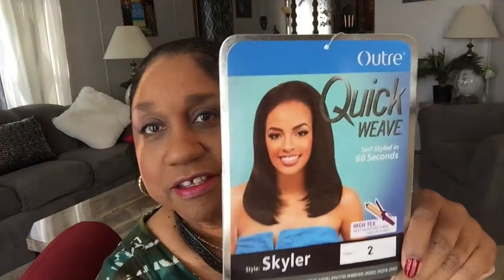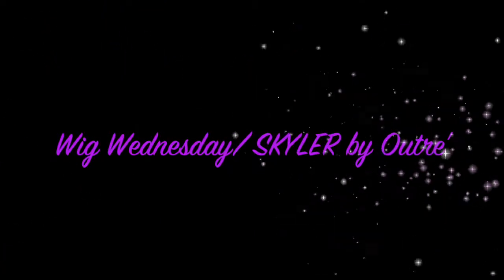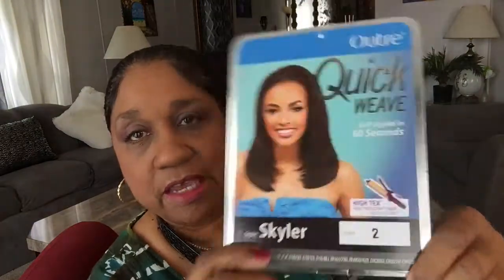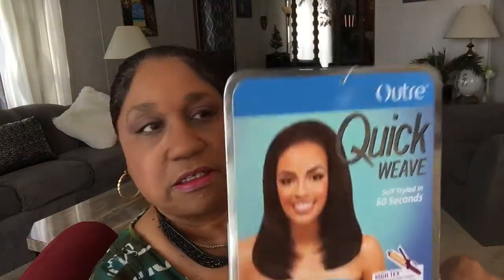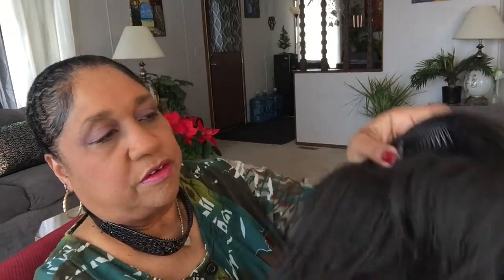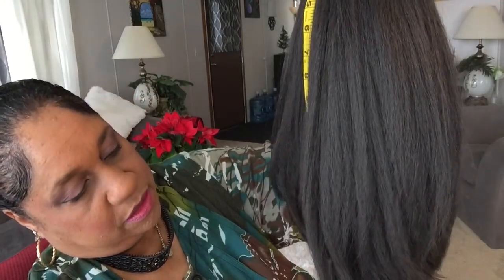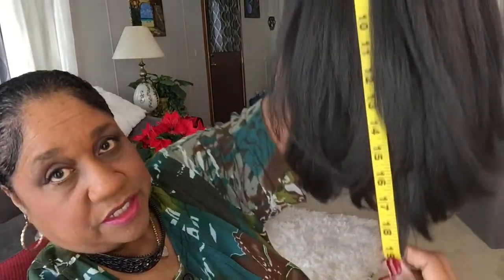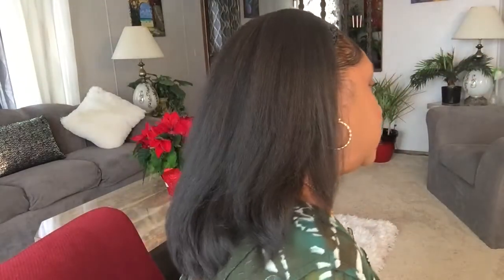#676 - Wig Wednesday/ SKYLER by Outre'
I LOVE my wigs, y'all! Skyler is definitely a winner! 💞
Send  FREE PRODUCTS  for my honest review to:
MzBrazell
P.O.Box 2153